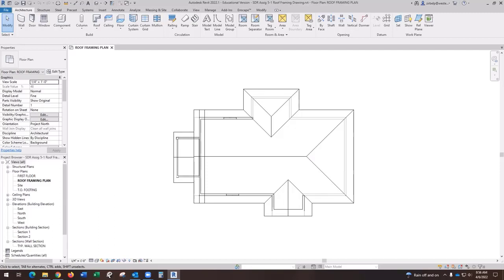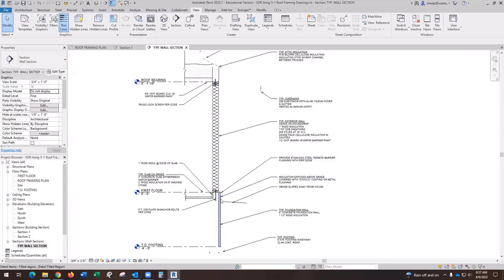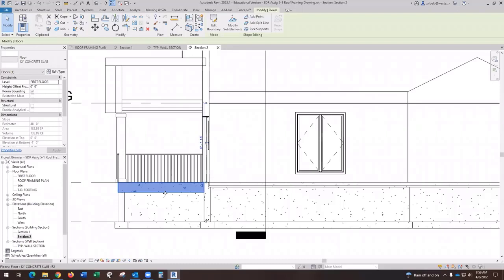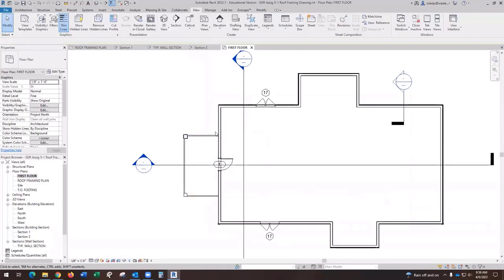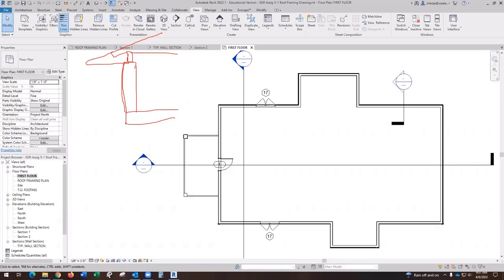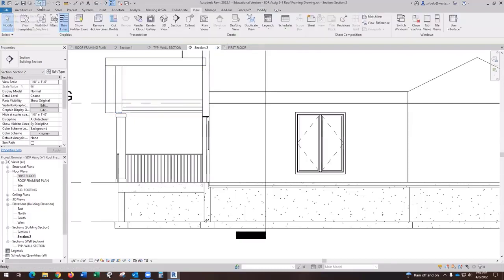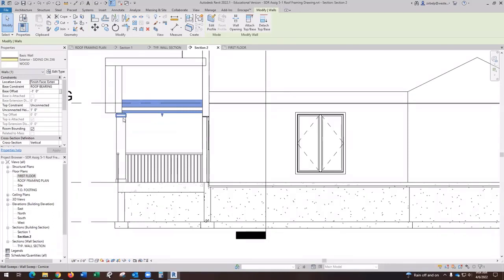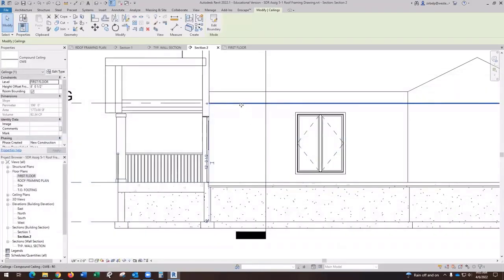HFH quick and dirty revit porch